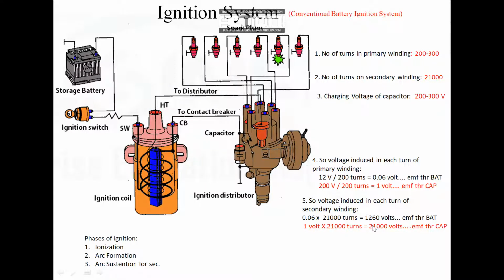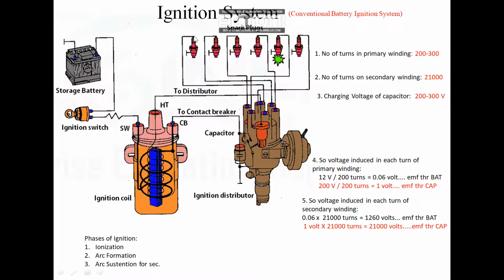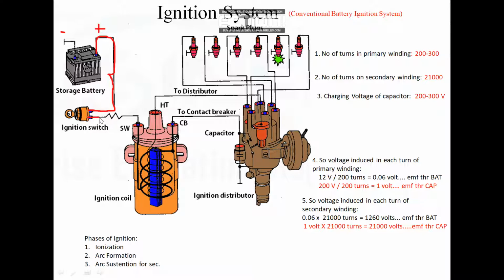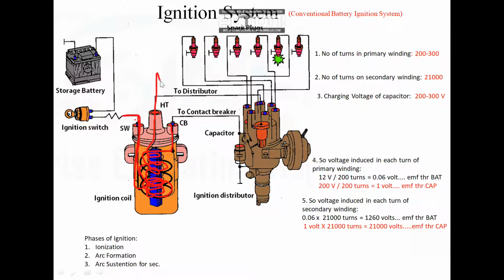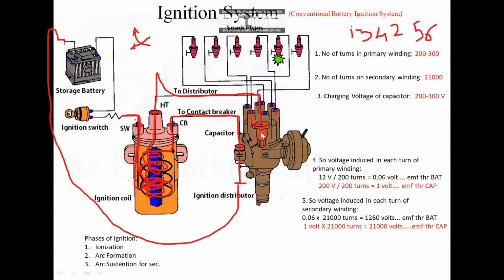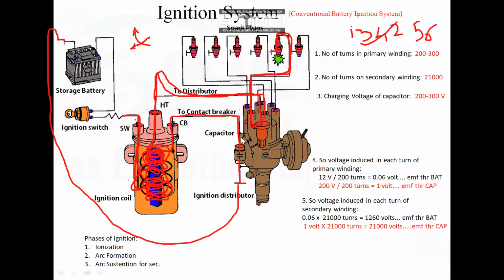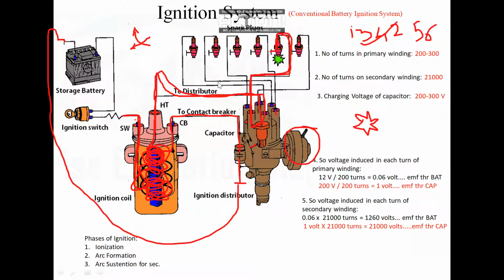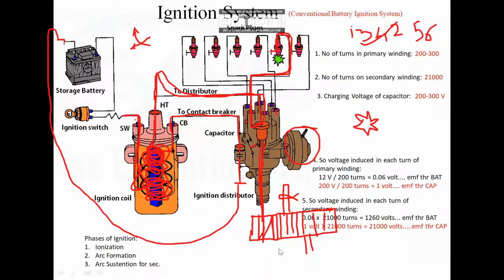Ignition system part 2